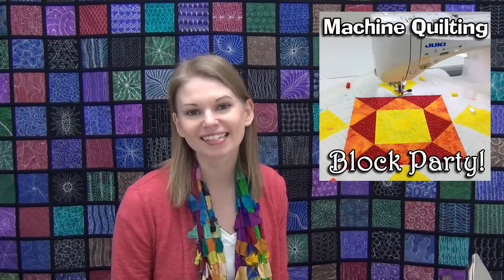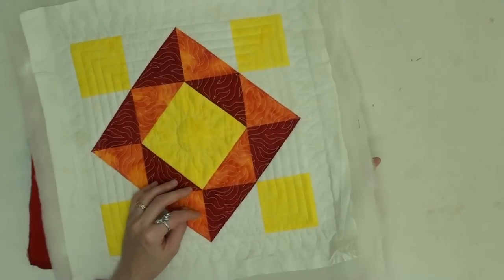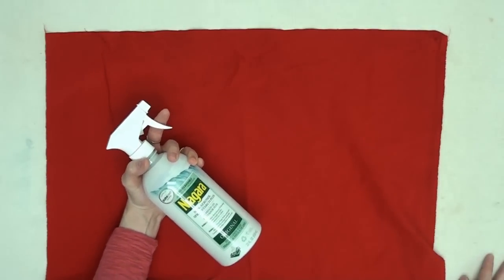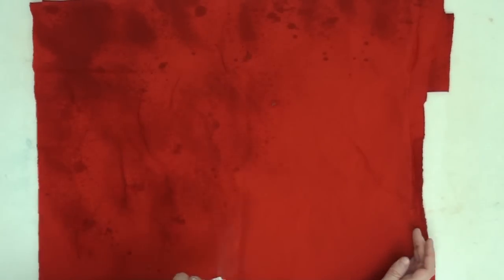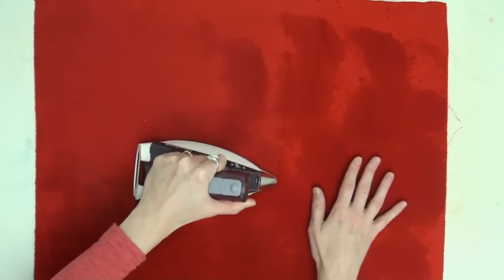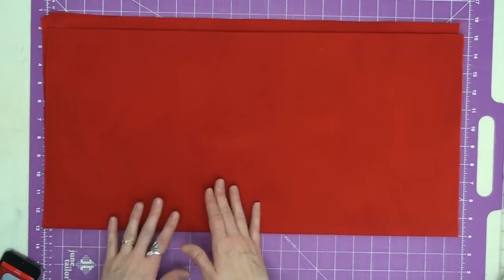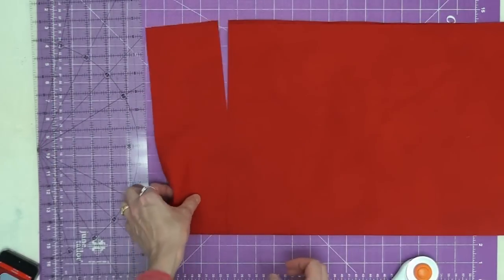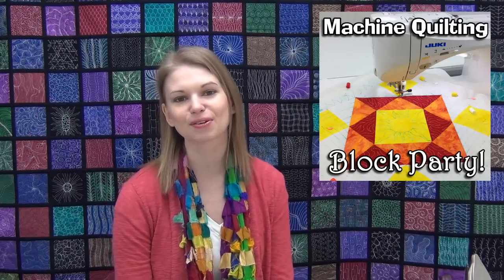How to Select and Prepare Fabric for a Quilt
Learn how to select and prepare the fabrics you need for the Machine Quilting Block Party Quilt!